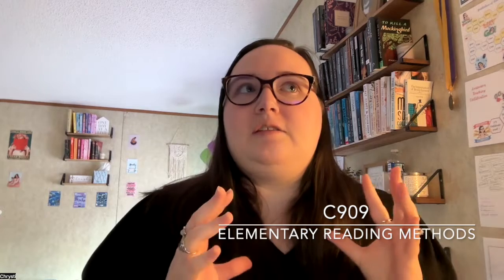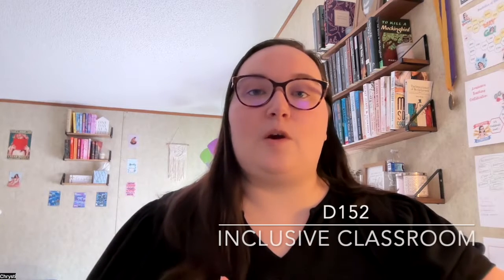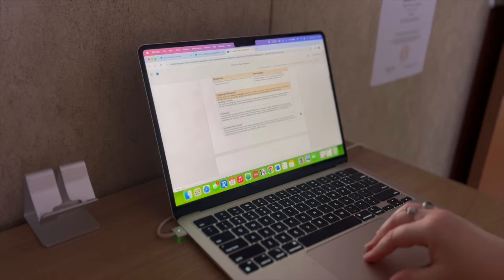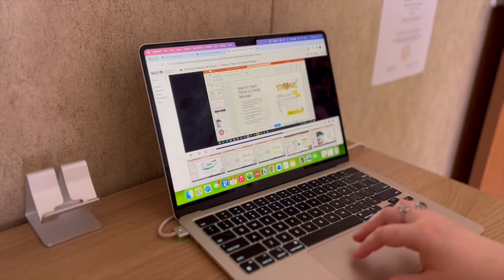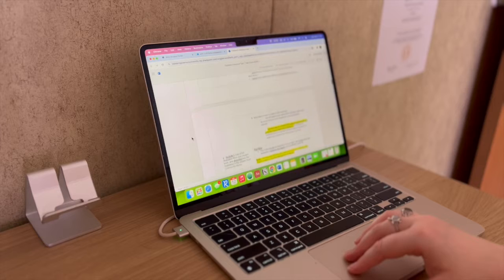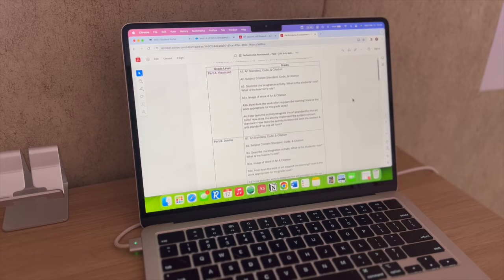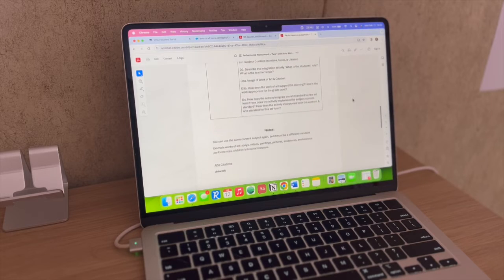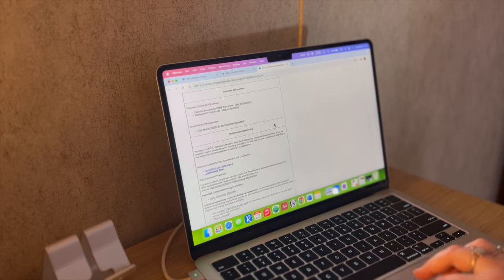Term 5 at WGU👩‍🏫🩷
🔹Overview (0:01)
🔹C909 Elementary Reading Methods (1:04)
🔹C365 Language Arts Methods (1:52)
🔹D152 Inclusive Classroom (2:36)
🔹C108 Science Methods (3:26)
🔹C970 Children’s Literature (5:43)
🔹C105 Arts Methods (7:29)
🔹C367 PE & Health Methods (9:29)
Tips for These Courses: (11:29)
Study Methods I Used: (14:43)
Things I Learned: (15:45)
👉Sunrise Alarm Clock
👉Another option I recommend!